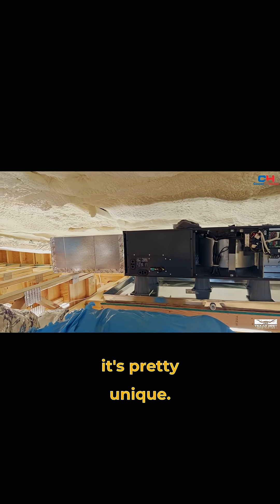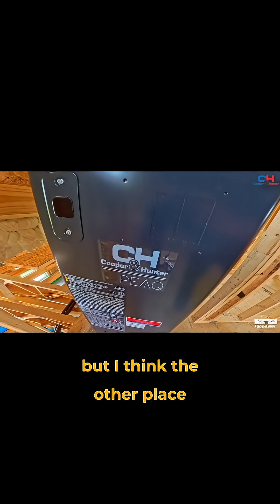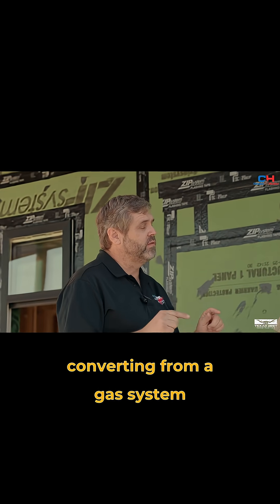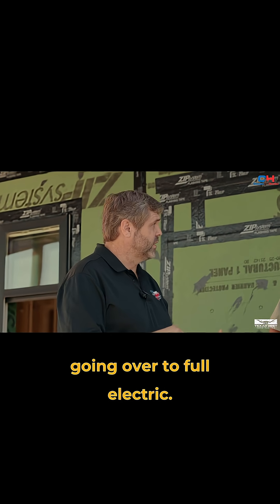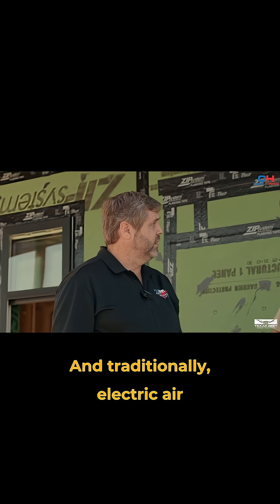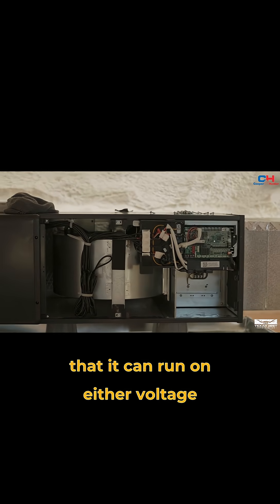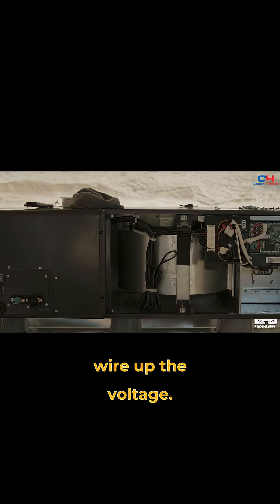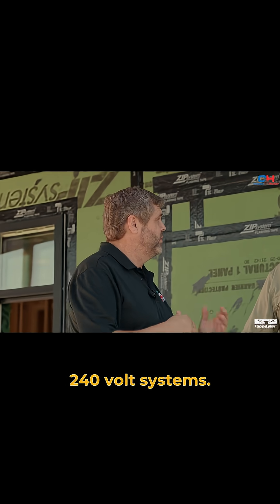Heat Pump system with Adaptable Wiring in Gas Furnace Retrofit Situations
Ken Davis @PerformanceACofTexas helps us take a look into the Cooper & Hunter Peak system for new construction project— additionally points out where this system really shines in retrofit jobs. Most gas furnaces run on 120v. Most electric air handlers need 240v. The Peak? It handles both. Automatically with adaptable wiring.

As homes get tighter and more efficient, heating needs drop. That means we don’t always need big gas systems to stay comfortable. This setup gives you flexibility and efficiency. Additionally its compact too!